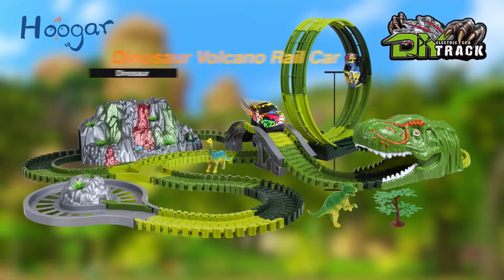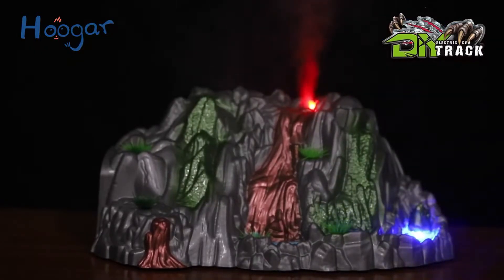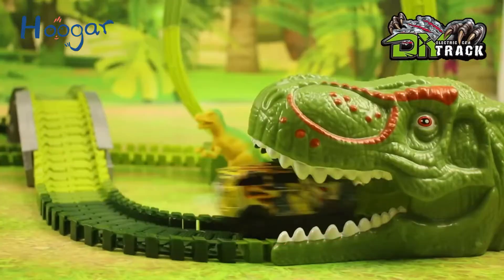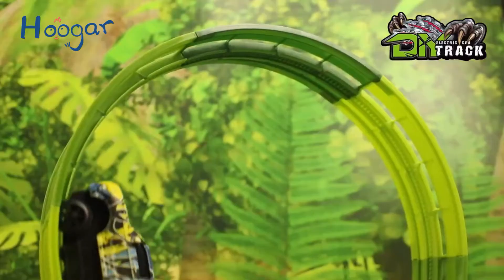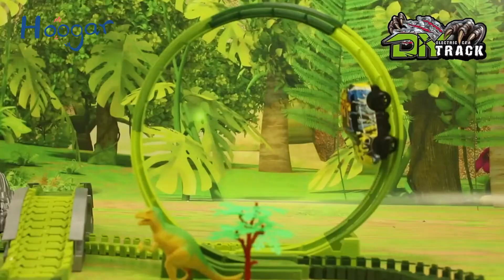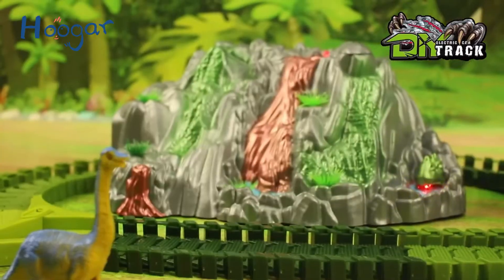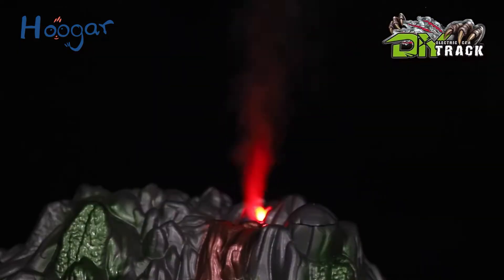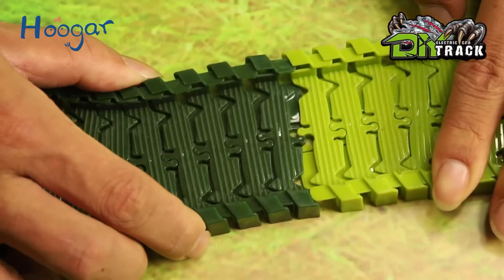Hoogar HG04400033 Spray Volcano Luminous Rail Car